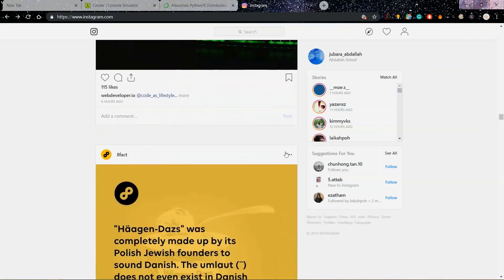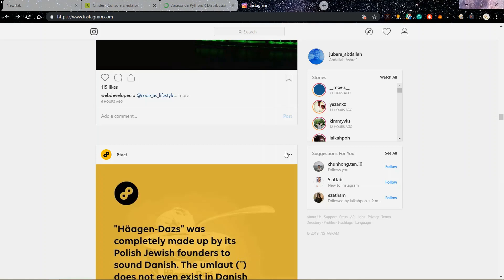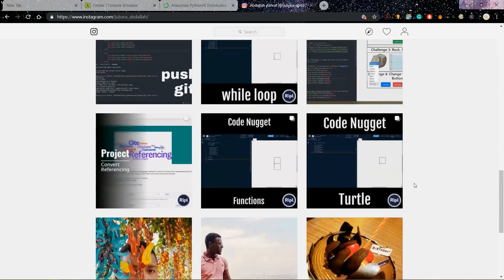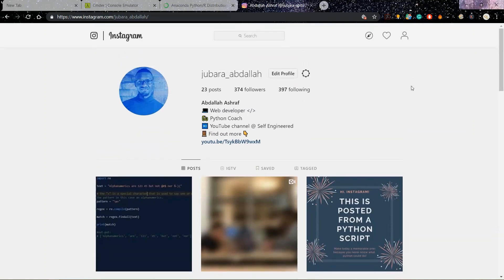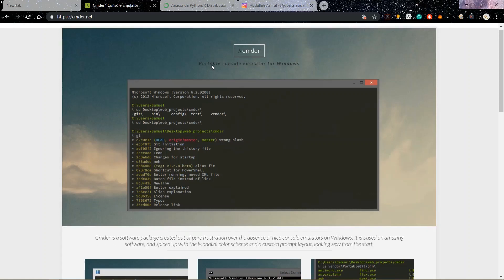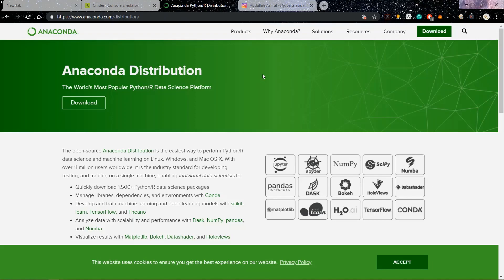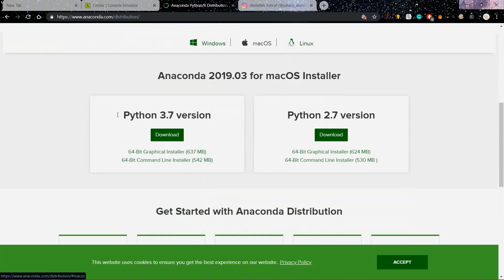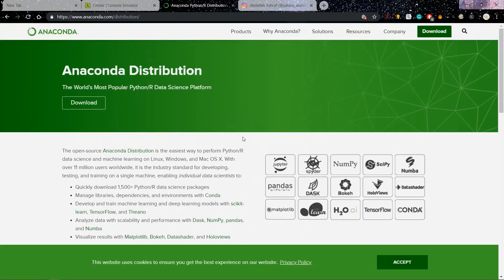Django Instagram Clone project intro - Django Tutorial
Do you want to get a job as a developer or a software engineer?
You do know that the best way to get a job as a beginner is to work on projects that you could show to your prospective employer to get a sense of what you are capable of.
Recently I reached out to an employer to apply for a developer position and when he checked my application his reply was...
"You should work on a side project trying to clone Instagram as it was created with Django. That will give you more experience and showcase what you can do better. Also, we focus on deployment with docker and Kubernetes. So get an example using them to deploy and a more solid example of what you can do".
Basically, I translated that into "If you want to work with us go and make an Instagram clone then deploy it using Docker and show me what you can do."
Then I thought that there are a lot of people who are just getting started with Python/Django, and they might also find this helpful for their career.
That's why I decided to share this with you so you could also land that job you always wanted or have more cool projects on your portfolio.
Make sure to download the necessary stuff to get started on the next video.